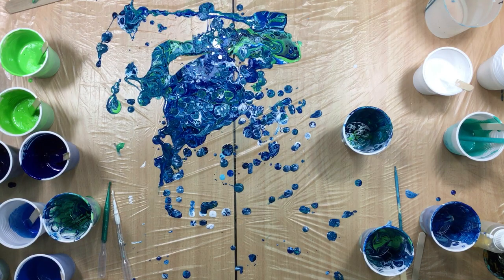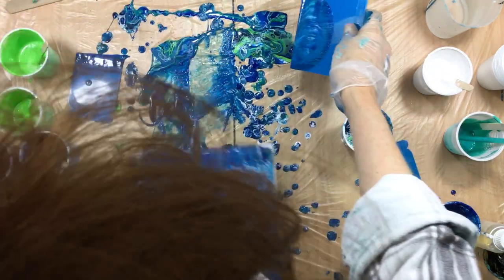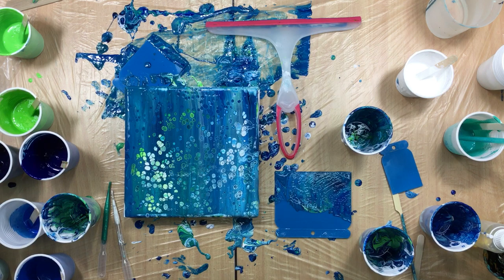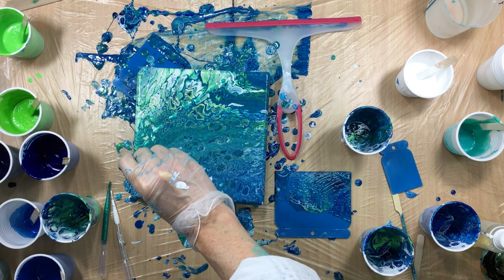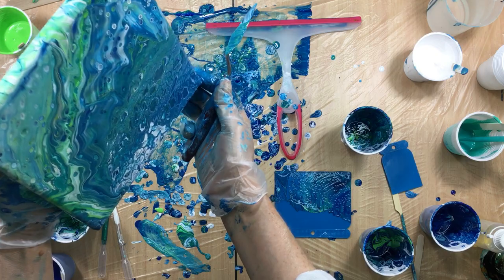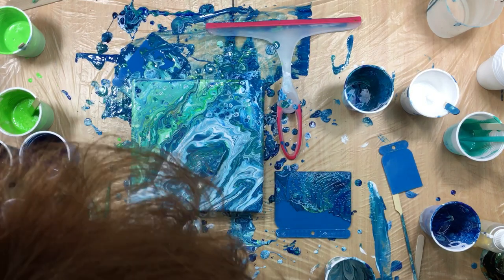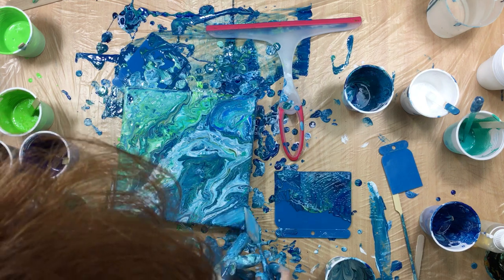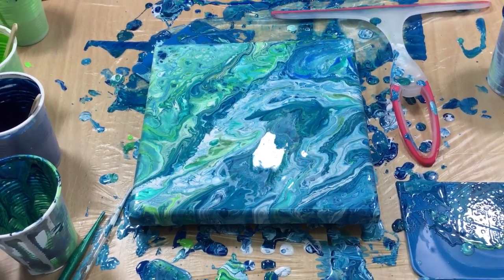( 213 ) Left over paint pour and swipe